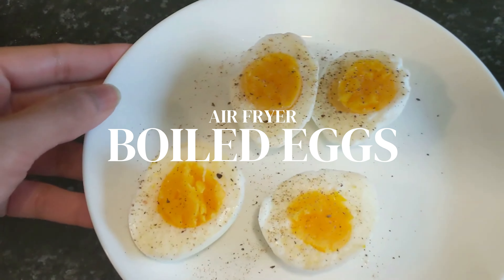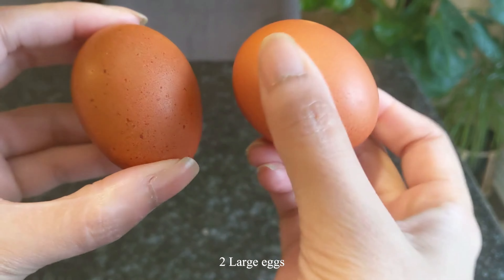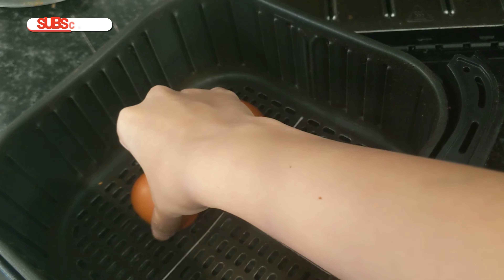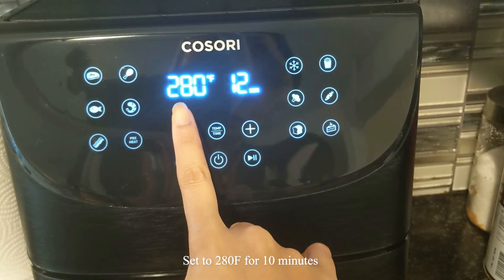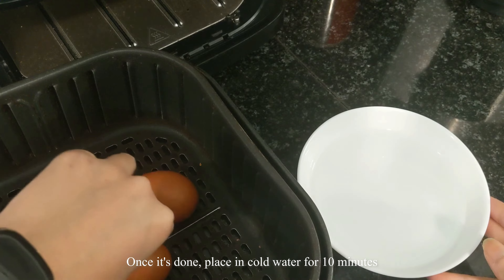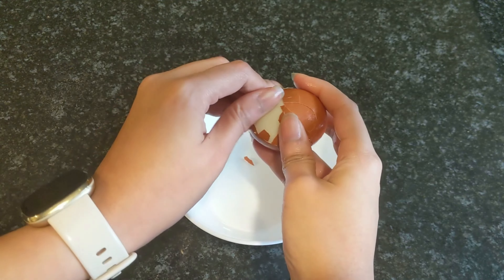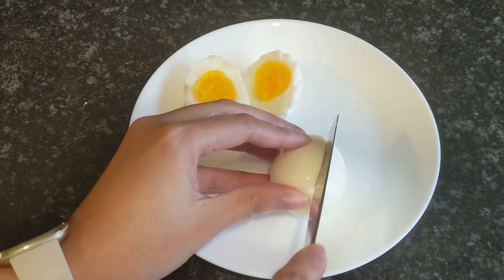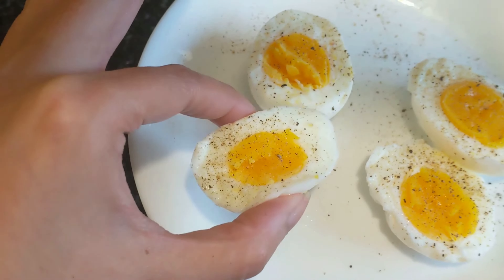Air Fryer Hack: How to Boil Eggs in Minutes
Learn the easy and quick way to perfectly boil eggs in your air fryer! In this step-by-step tutorial, we show you how to achieve perfectly cooked eggs in just minutes. Whether you're making deviled eggs or just need hard-boiled eggs for a salad, this method will give you perfect results. With no need for a pot of boiling water, this air fryer method is a game changer for making eggs. Watch now and start making perfectly boiled eggs in your air fryer today!

 Breakfast ideas using boiled eggs:

1. Egg salad sandwiches
2. Deviled eggs
3. Egg and avocado toast
4. Egg and spinach salad
5. Egg and tomato salad
6. Egg and cucumber salad
7. Egg and bacon salad
8. Egg and tuna salad
9. Egg and cheese quesadilla
10. Egg breakfast burrito

If you want to stay updated on my latest videos and see more of my content, make sure to hit the subscribe button and turn on notifications so you never miss a video.